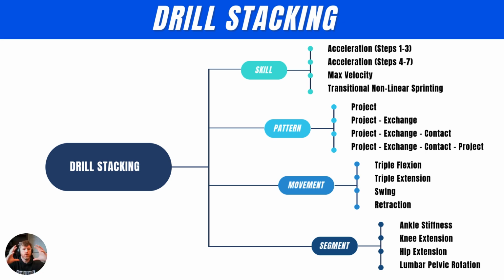6 Speed training cheat code Drill Stacking